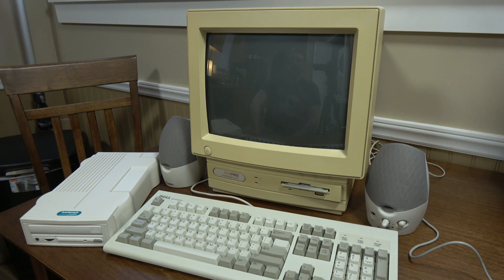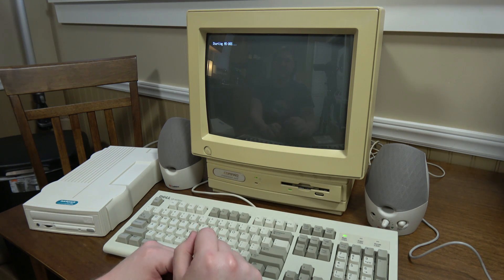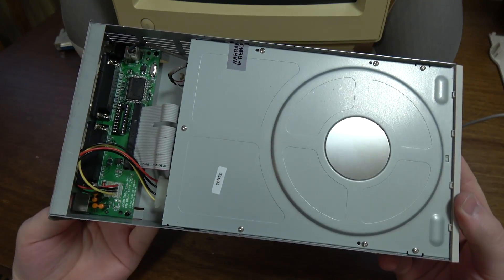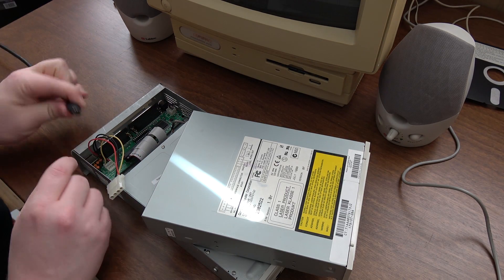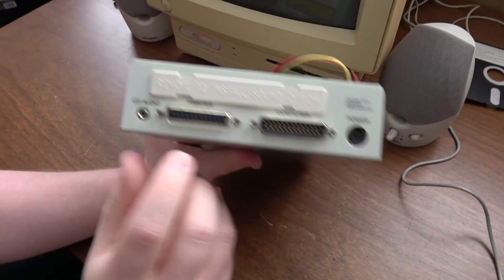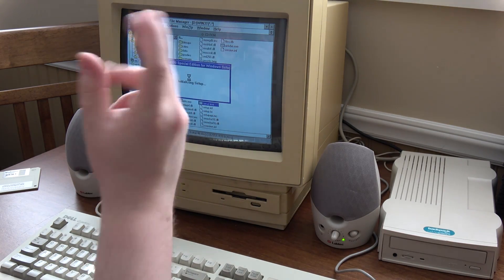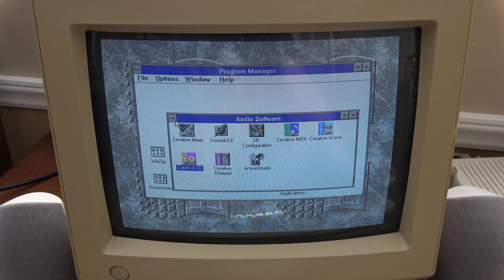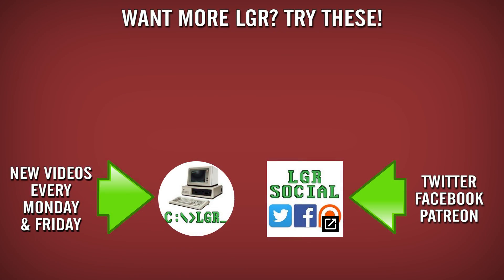LGR - Fixing & Installing a Parallel Port CD-ROM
Setting up an external CD drive on a Compaq Presario 425! Since this PC only has two already-filled ISA slots and nowhere for an internal optical drive, Backpack setups were great. Now to repair it...

● Music used in order of appearance:
"Disasters," "Not That Serious 1"